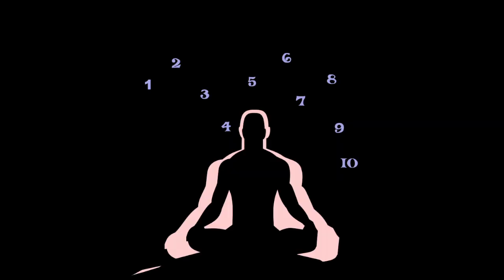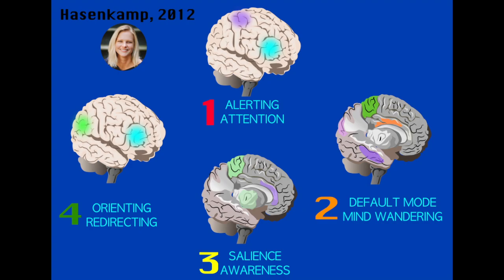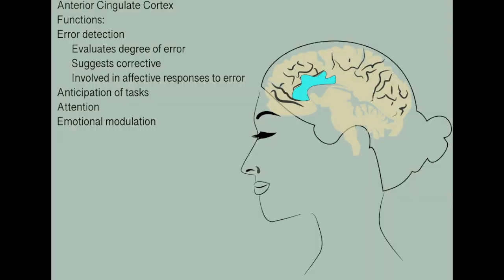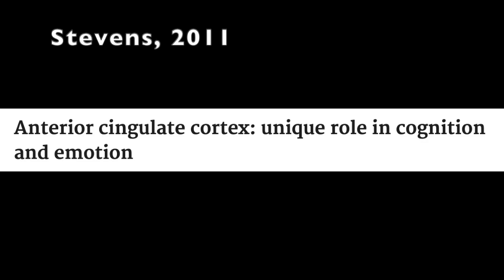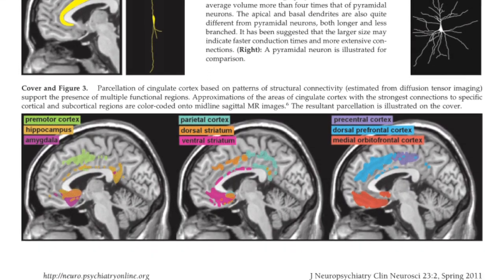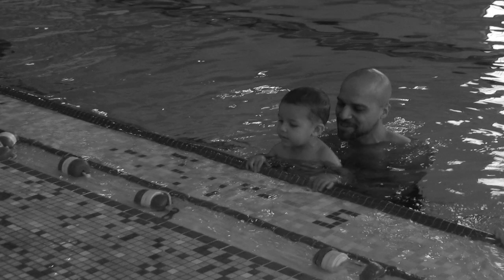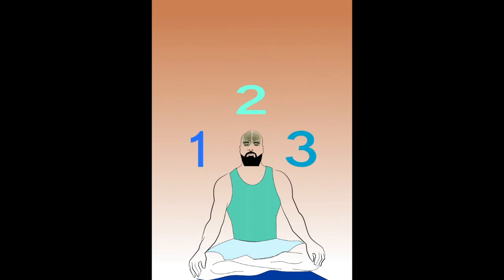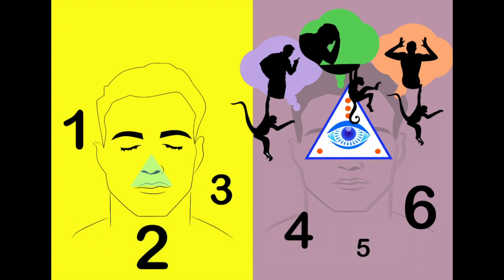Meditation 1.3: Focused Attention | Counting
Learn the science behind meditation to inform your practice & improve your technique.

Timecodes:
0:00 Introduction
4:13 Practice